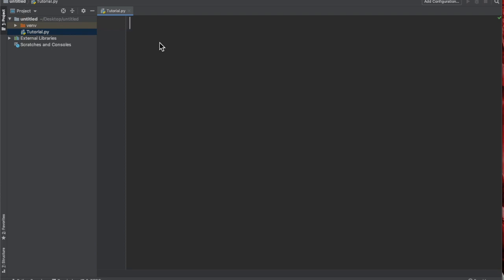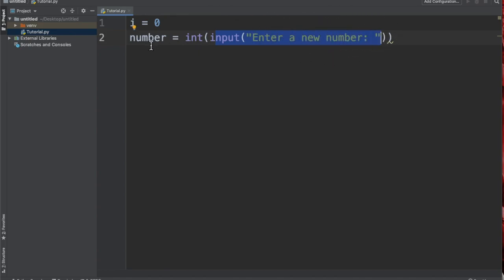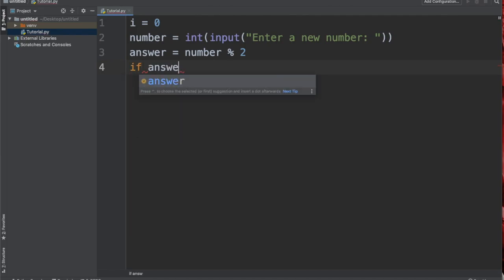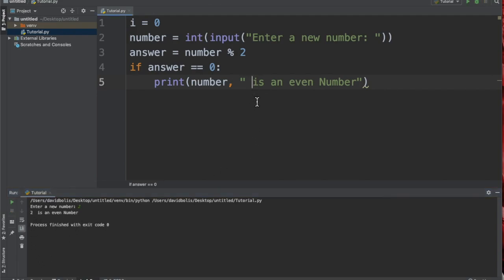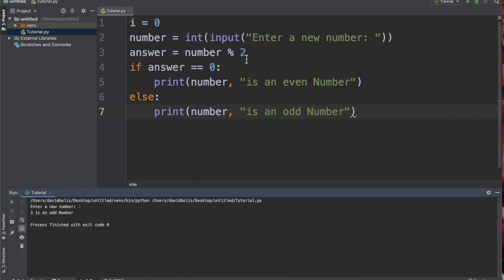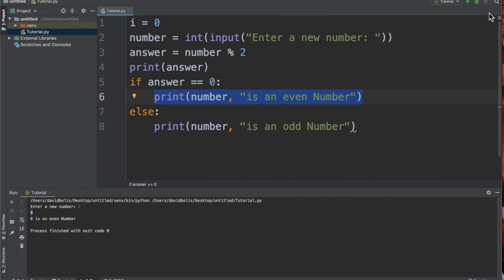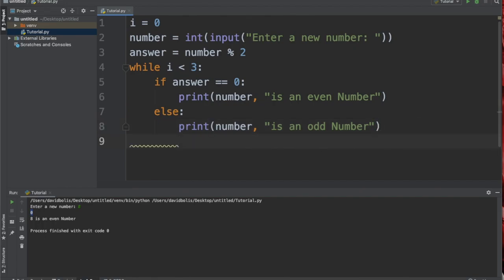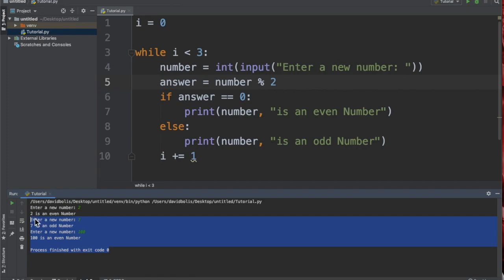Checking if User Input is Even or Odd Python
Welcome back to a new Episode of Mastering Programming, I finally managed to buy a nice mic which can be used to record videos on this channel. In this tutorial, we will be explaining how you can create a simple program which does the following
1. Ask for user input
2. Checks whether the input is Even or Odd
3. Informs the user of the result.